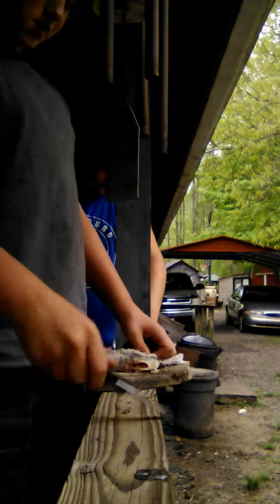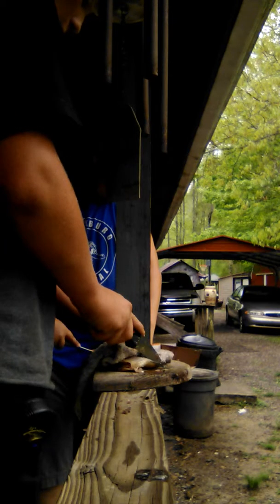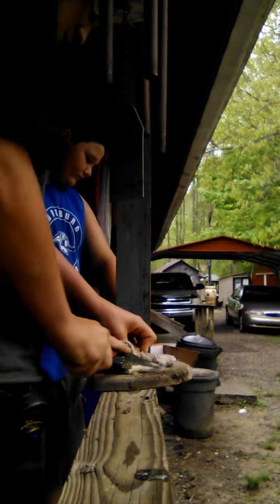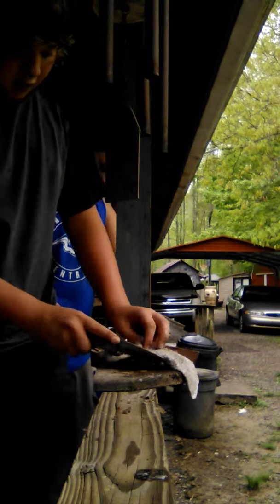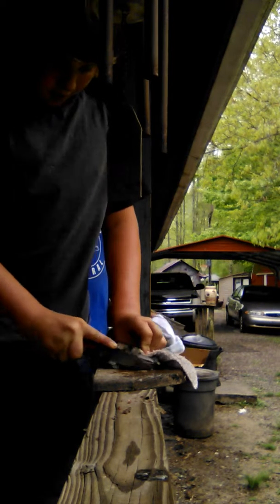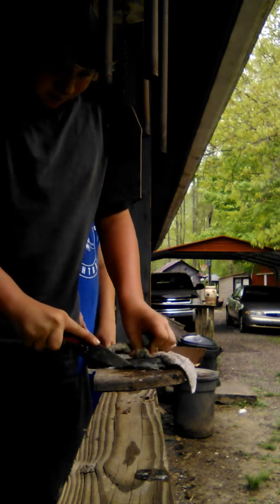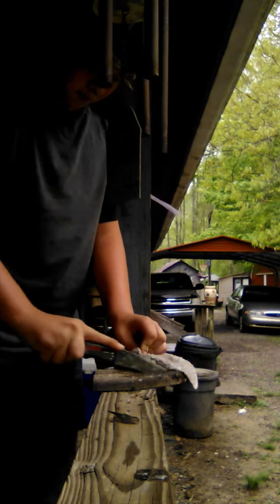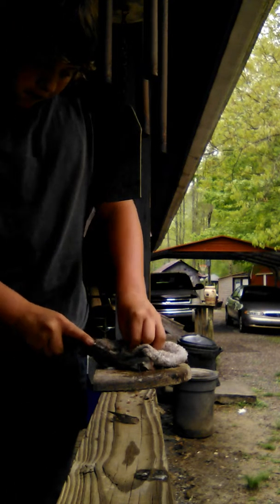Blue Gil fishing catch and cook gone wrong